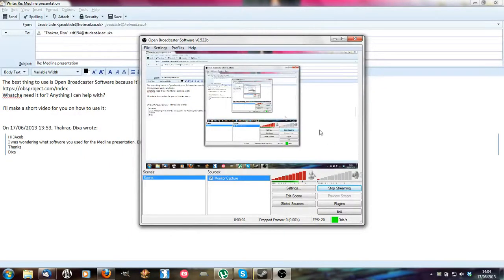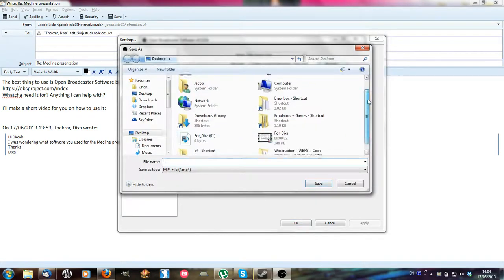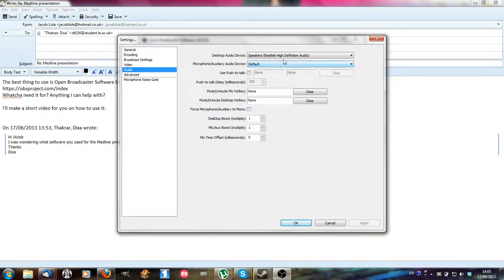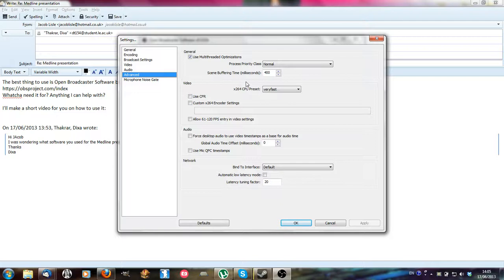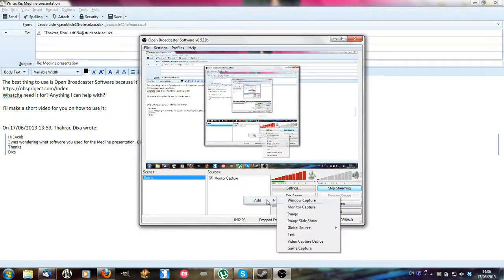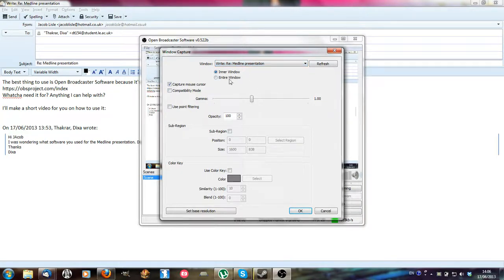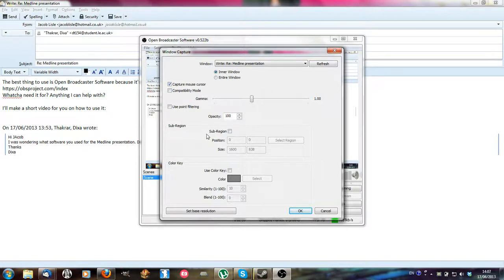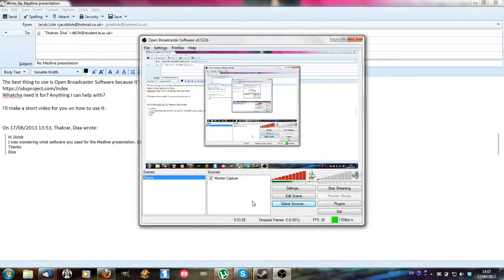How to use Open Broadcasting Software (Offline)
Here ya go Dixa.